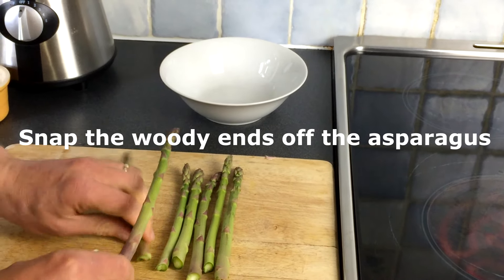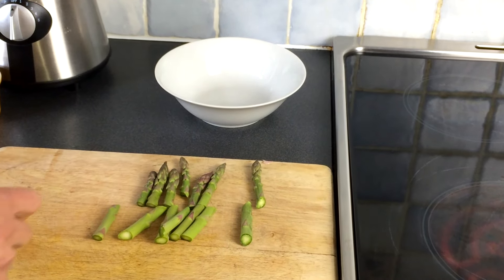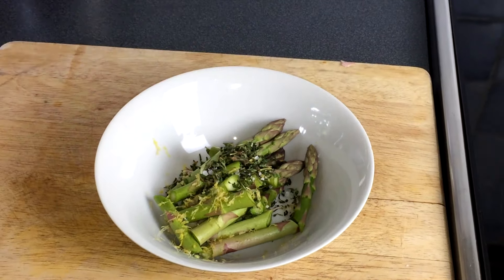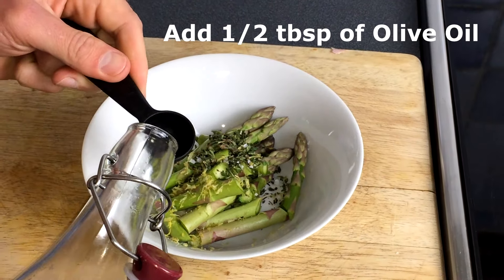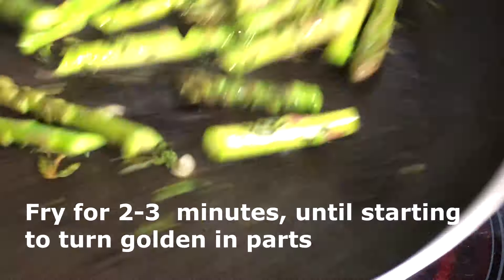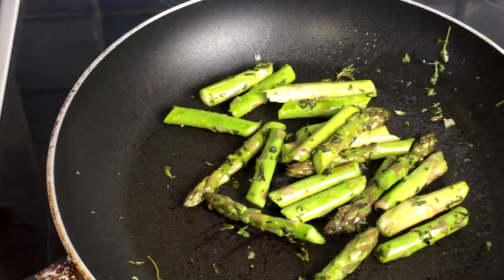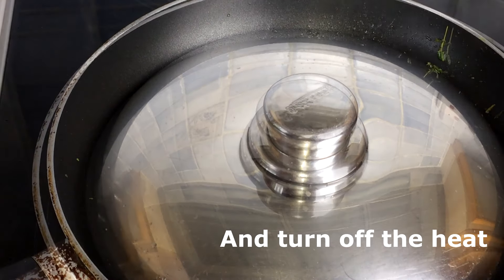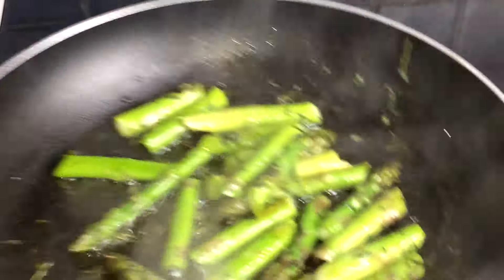How to Cook Asparagus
A super quick, healthy way to cook delicious fresh asparagus.